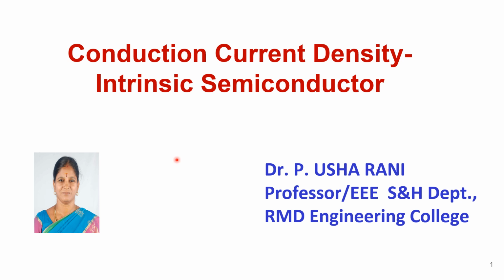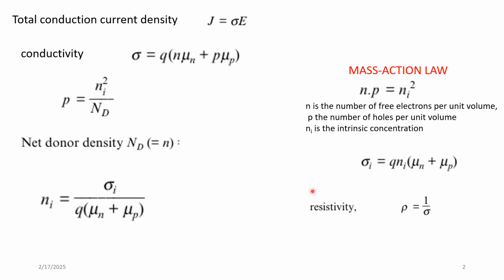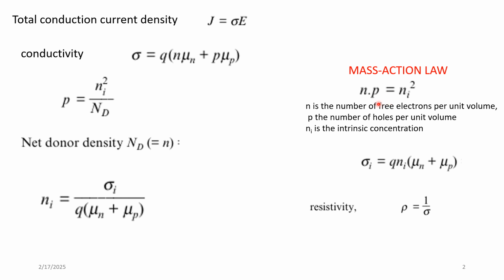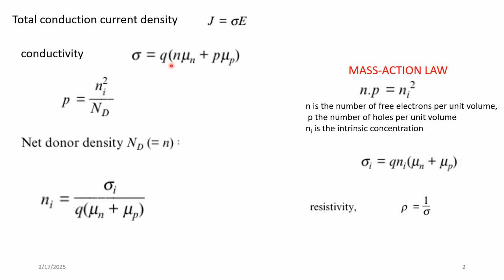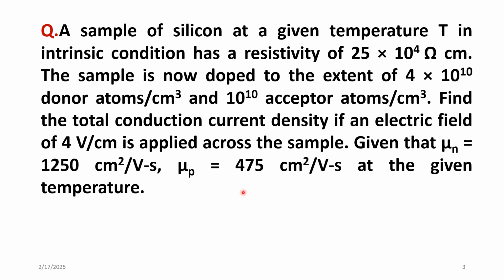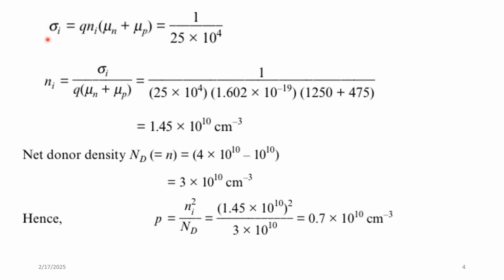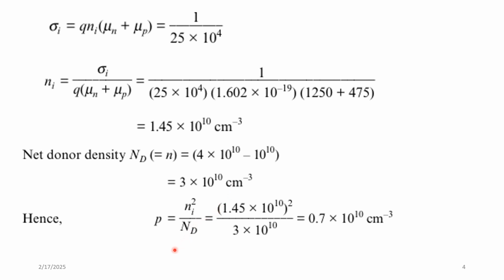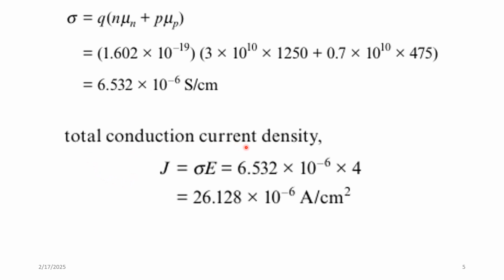Intrinsic semiconductor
In intrinsic condition, n = p = ni
Conduction current density, Mass action law